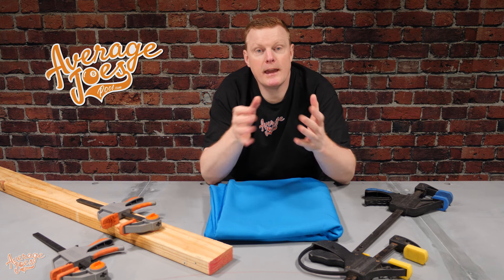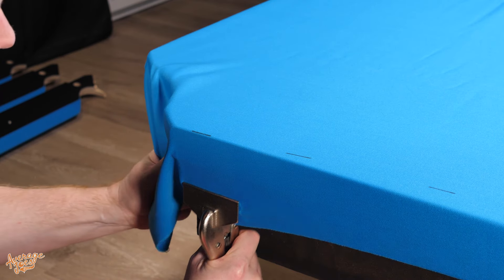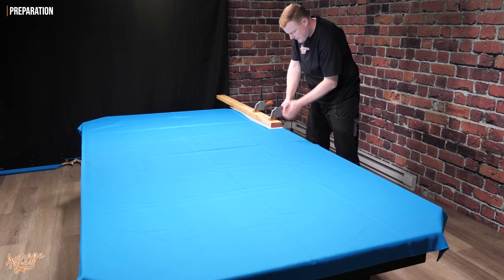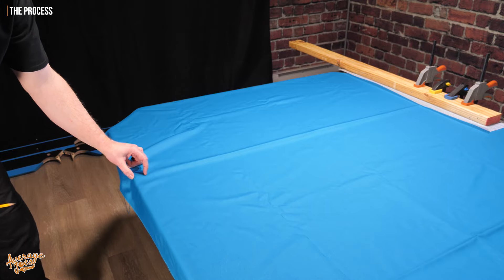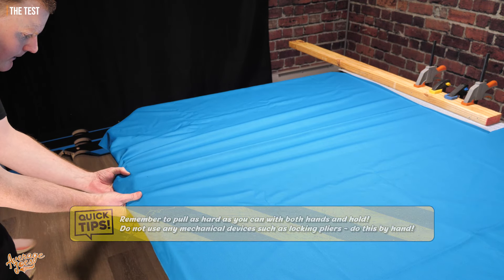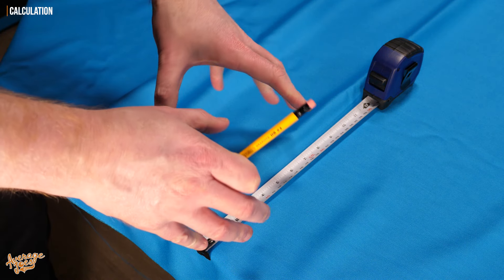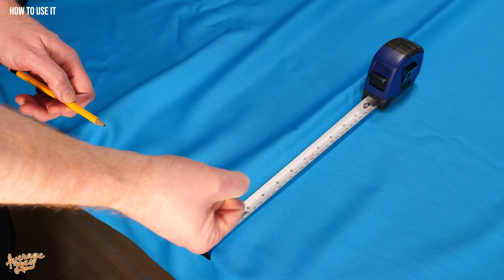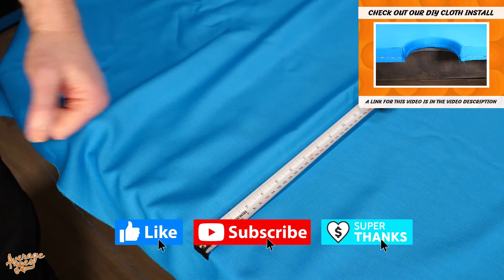How to Calculate the Stretch Index for Pool Table Cloth Installation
Calculating the Stretch Index of your Pool Table cloth during fitting will help ensure you get a nice and even stretch in all directions. This video will show you how!

Sheet Metal Locking Pliers (Irwin brand):
Amazon USA
Amazon Canada
Amazon UK

Sheet Metal Locking Pliers (Budget option, cheaper than Irwin):
Amazon USA
Amazon Canada
Amazon UK

Trigger Bar Clamps:
Amazon USA
Amazon Canada
Amazon UK

Simonis Cloth 760 with Pre Cut Rails:
Amazon USA
Amazon Canada
Amazon UK

Simonis Cloth 860 with Pre Cut Rails:
Amazon USA
Amazon Canada
Amazon UK

Simonis Cloth 860 HR with Pre Cut Rails:
Amazon USA
Amazon Canada
Amazon UK

CHAPTERS:

0:00 Intro
0:13 What is Stretch index?
1:25 How to set up the test
2:42 Conducting the test
4:13 Performing the test
4:30 Calculating Stretch Index
6:11 How to use the Stretch Index